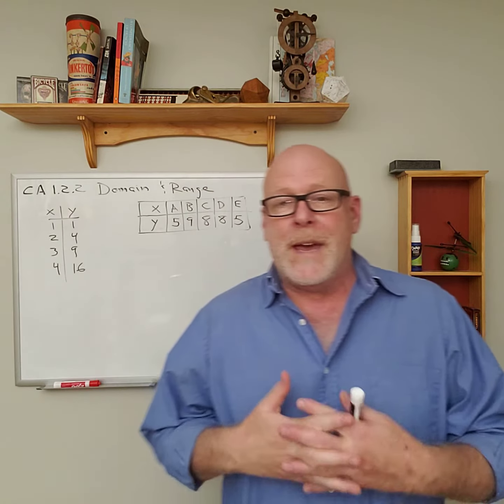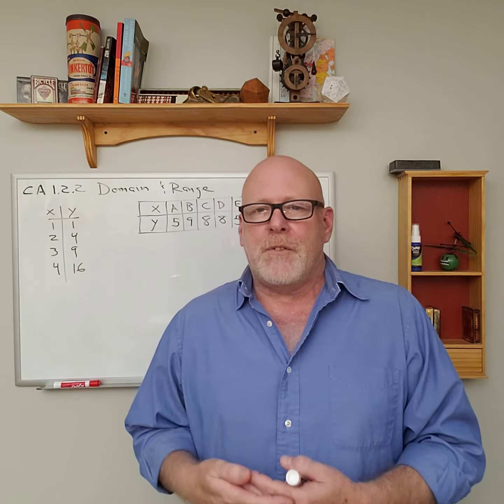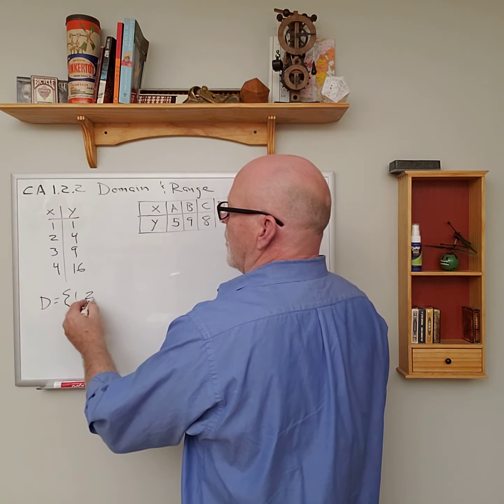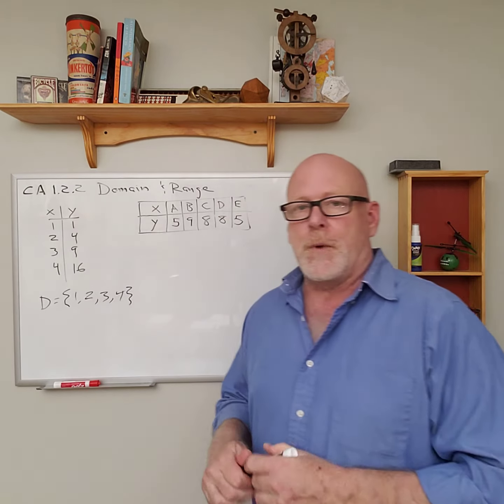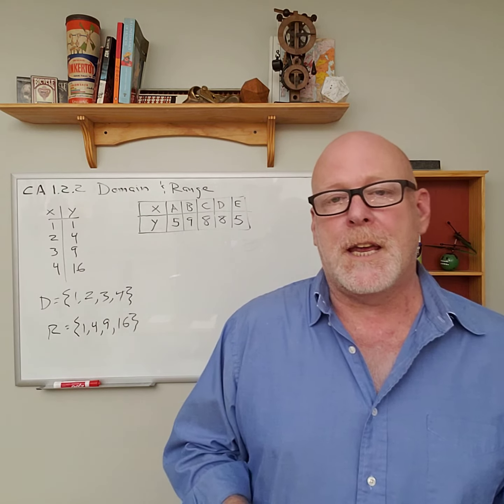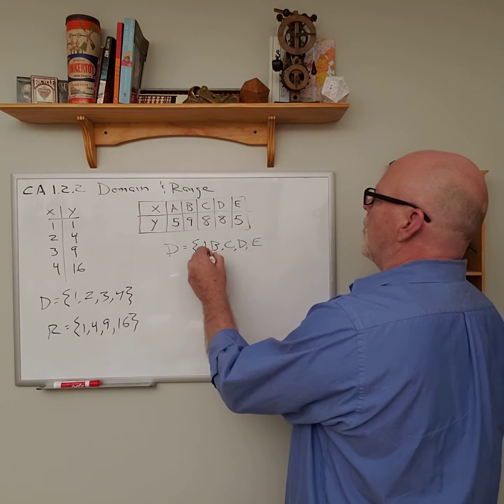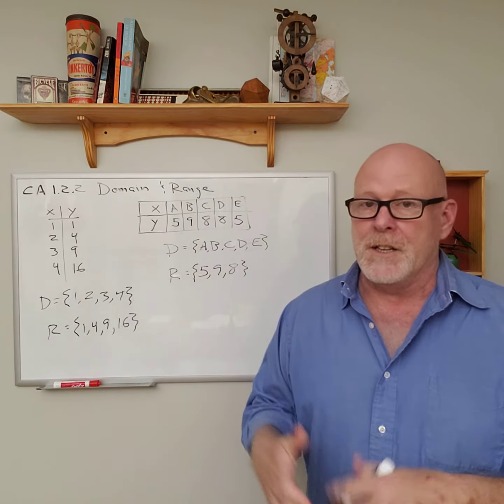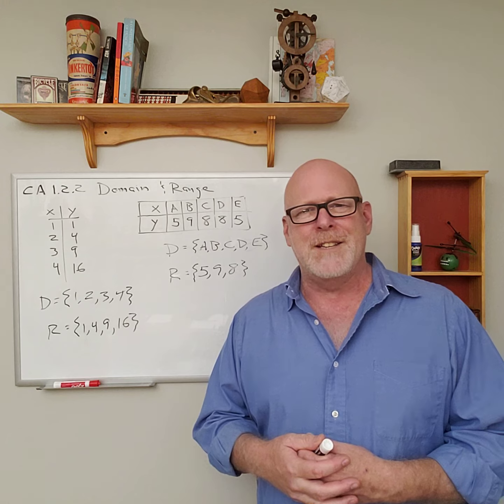CA 1 2 2A Domains and Ranges from Tables